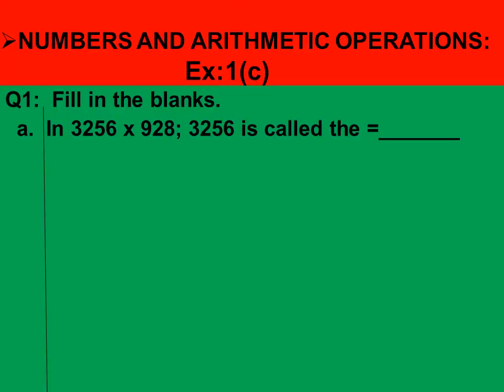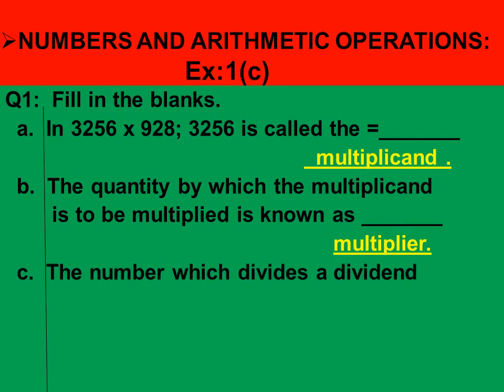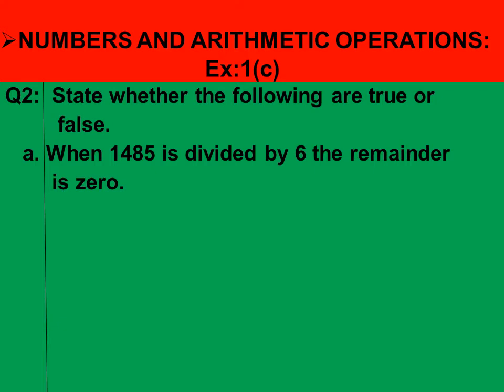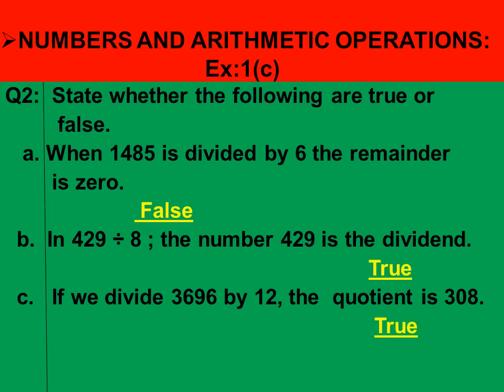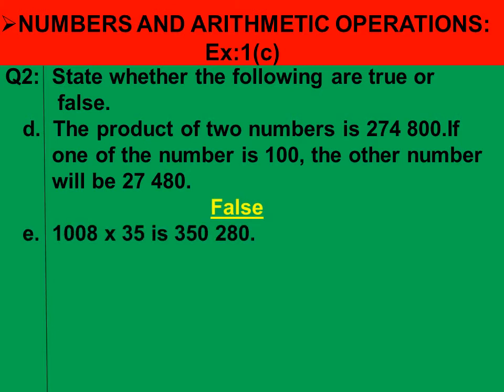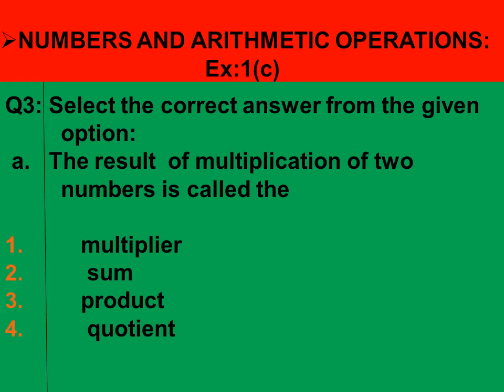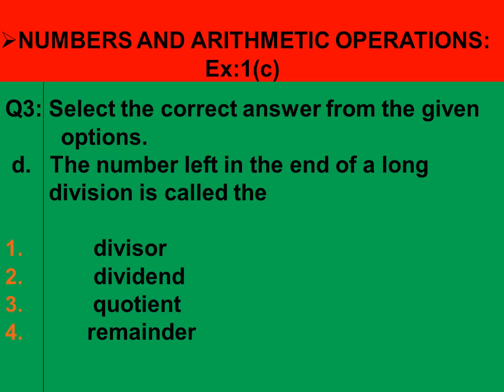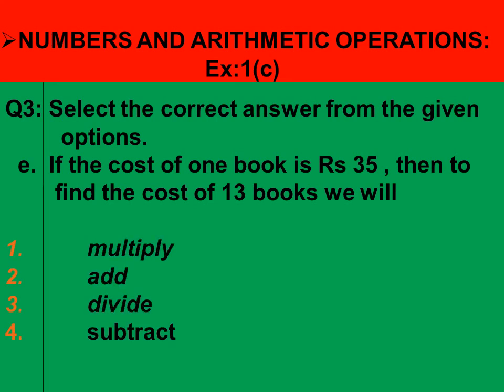NUMBERS AND ARITHMETIC OPERATIONS#EX 1c Q#1,Q#2,Q#3